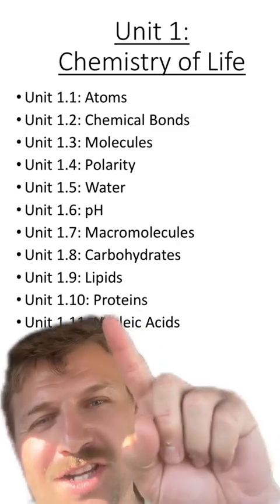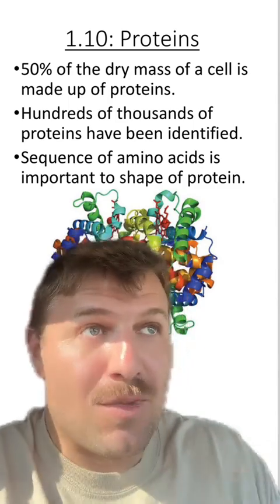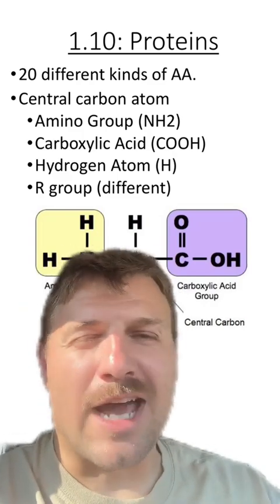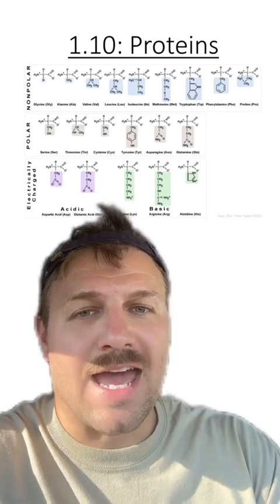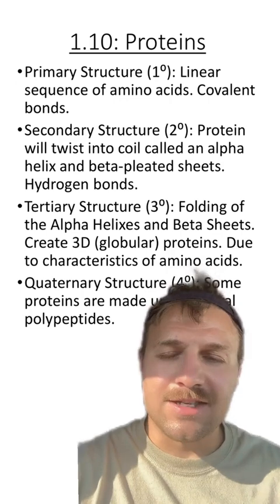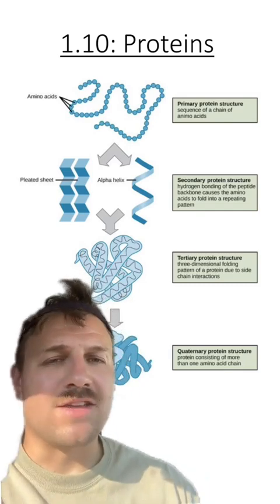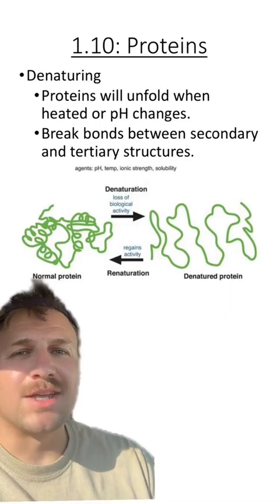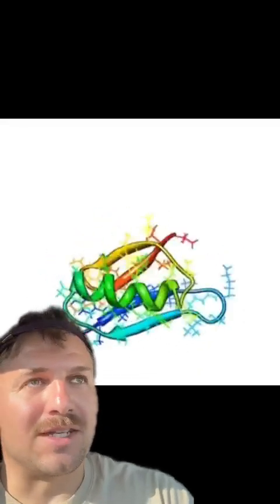Unit 1.10: Proteins